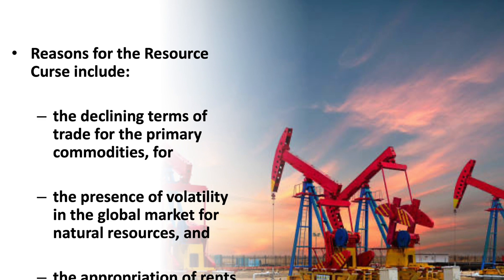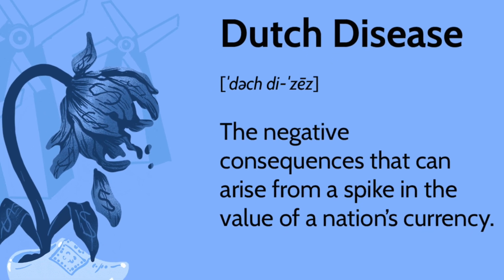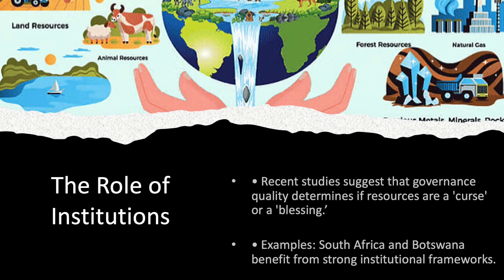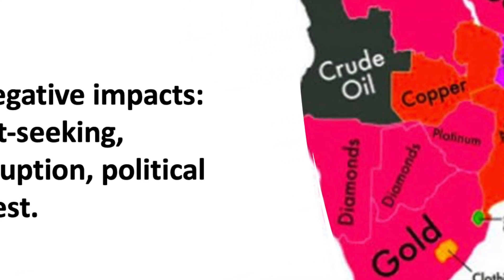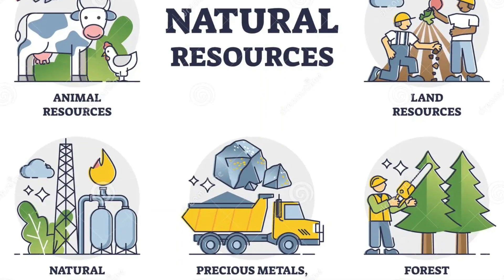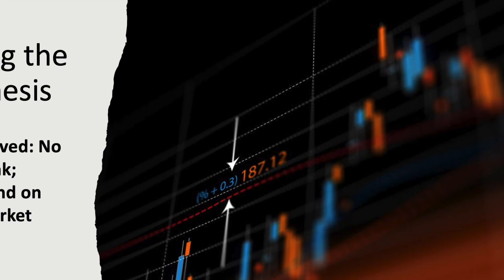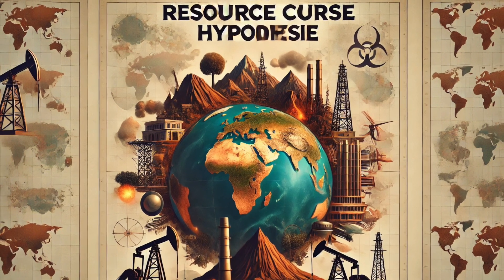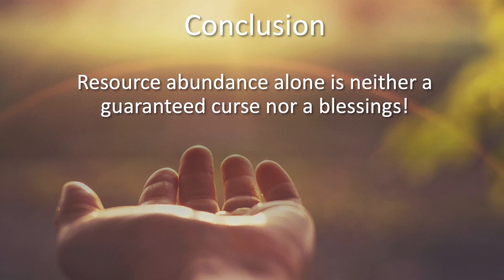What is Resource Curse | Resource Curse Theory | Relevance and Criticisms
For a long time till the 1990s, there was an assumption that resource abundance and increasing resource extraction is related to greater economic growth of any country. However, in the 1990s, economists like Richard M Auty, Jeffrey D Sachs, and Andrew M Warner found that the greater dependence on natural resource extraction is not related with positive economic growth. On the contrary, they showed that resource abundance and increasing resource extraction is related with lower or even negative economic growth in the poor or developing countries. In simple terms, the resource curse means that having abundant natural resources can become a curse for the countries.

Due to this theory, now there is an awareness that the poor or developing countries which are rich in natural resources may fall victim to lower economic growth and development. However, recent empirical findings present a mixed result regarding the ‘resource curse’ argument and suggest that there is no clear conclusion regarding the relationship between the abundance of natural resources and economic development.

While there is a significant number of literature that shows a negative relationship between the abundance of natural resources and economic growth, some recent literature argues that it is not the abundance of resources, but rather some other factors like institutional quality and governance that can affect whether the resource abundance brings positive or negative development outcomes.

In the beginning, the resource curse hypothesis apparently dealt with the role of resource abundance on the development path of some countries in the global south, while ignoring the question of why the resource-rich countries in the global south show diverse levels of development outcomes. However, there have been recent revisions to the hypothesis as most recent literature focuses on showing why most resource-rich countries in the global south fail to utilize their resources for economic development while few of them become successful. Therefore, by adding new and relevant perspectives to the conventional resource curse hypothesis, contemporary literature has undermined the deterministic approach of the hypothesis and has made revisions and refinements to the ‘resource curse’ literature and has kept the hypothesis relevant.